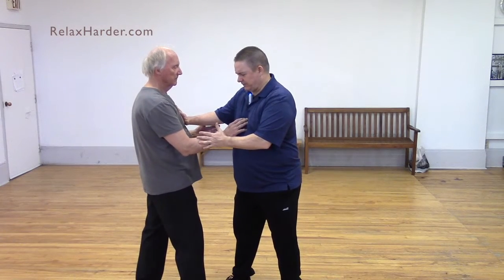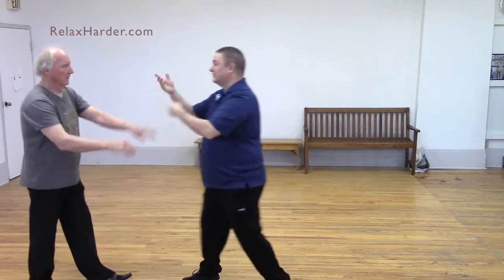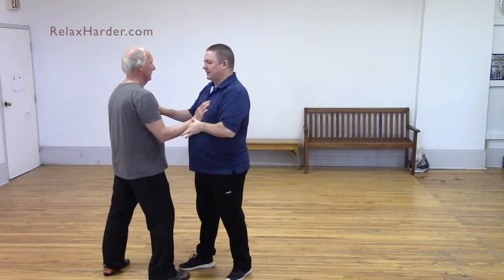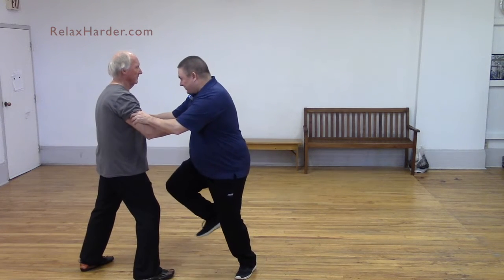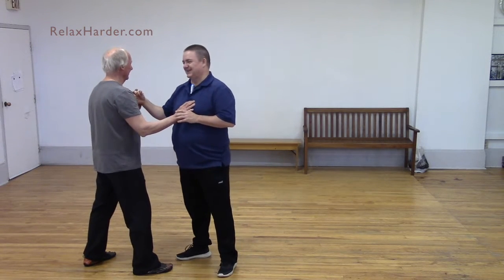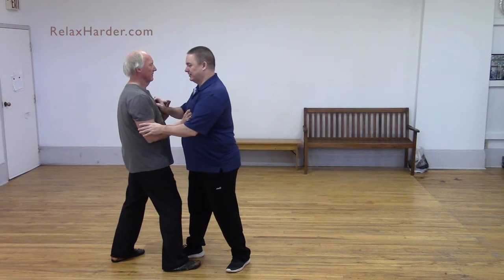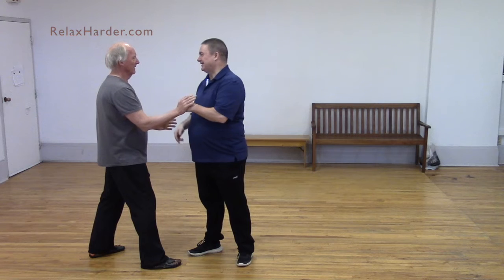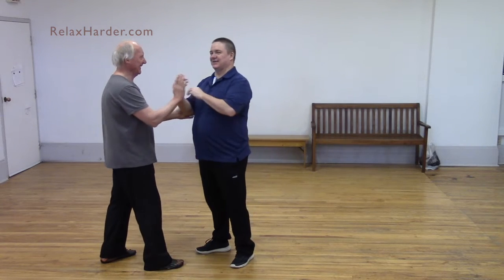Tai chi tuishou. Less is more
The biomechanics of tai chi tuishou (pushing hands) may seem like magic or trickery. But it is based on Newtonian mechanics. Few people get the hang of it, however. One of the reasons is the attachment that people have to tension, pressure, and their need for proprioceptive feedback. Effortless is not the goal, it is the method.